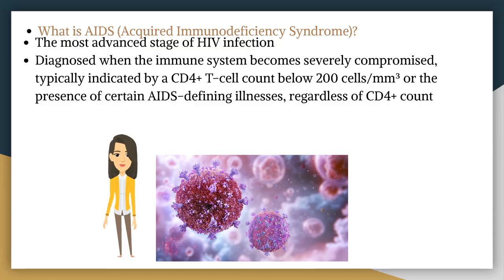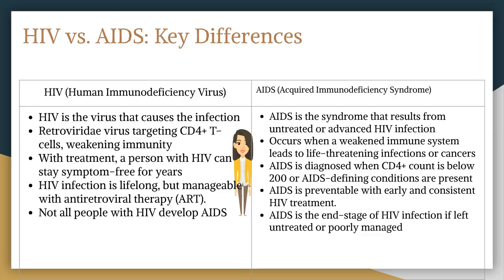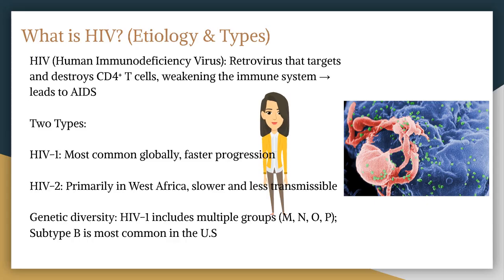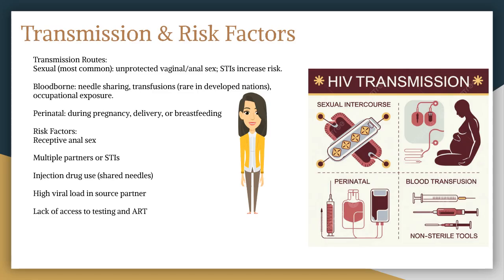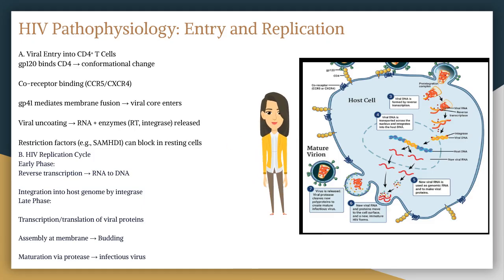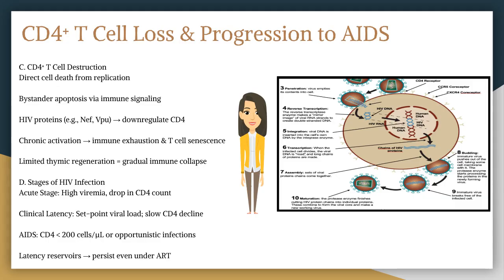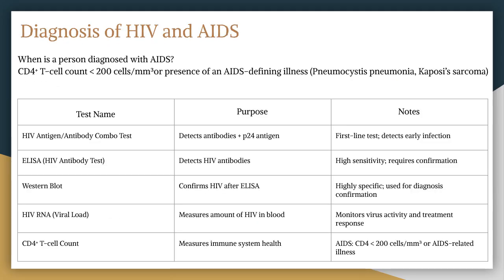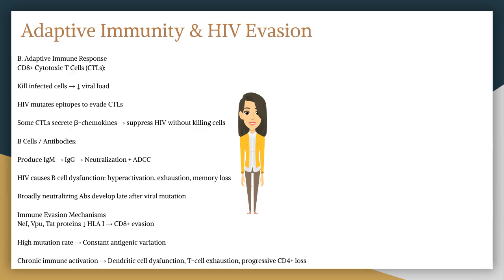Biosystems Presentation- AIDS